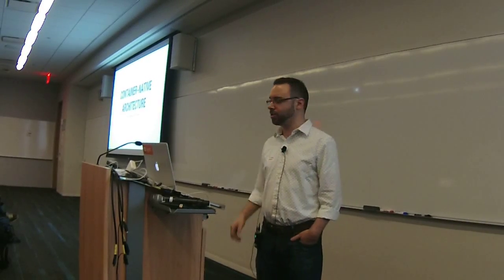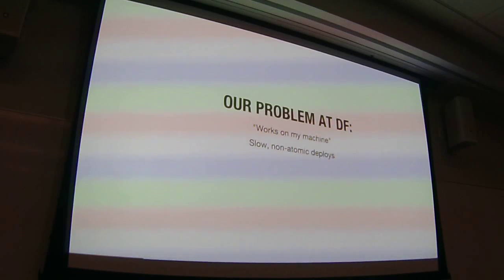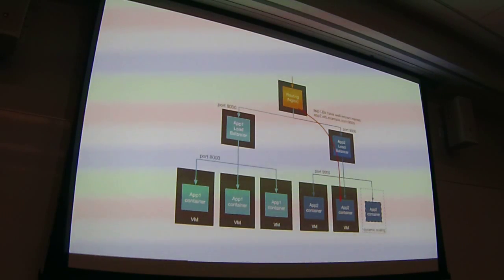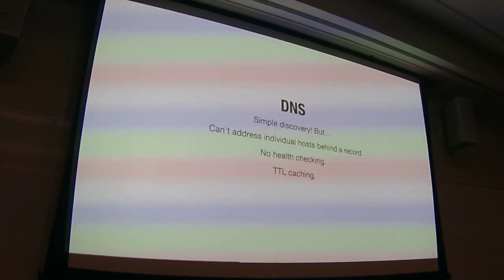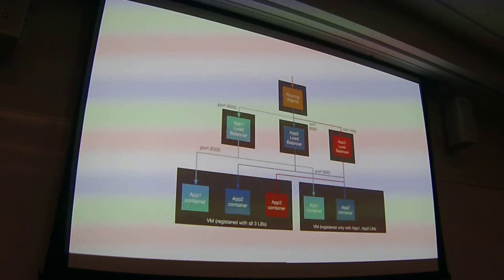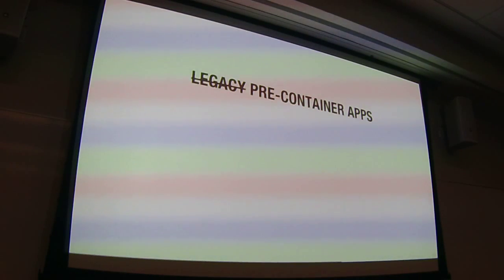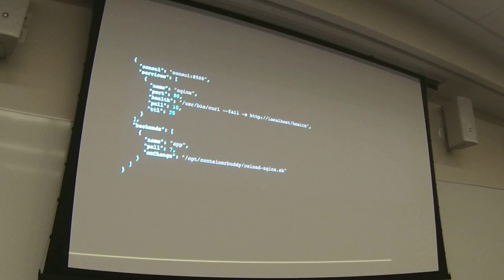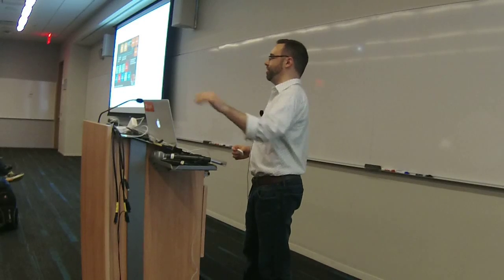Container-Native Architecture (by Tim Gross)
Moving your application into a container and deploying it to production is a great first step towards taking advantage of containerization. This gets you past "works on my machine", and Docker makes this easy. But the real value of containers -- fast immutable deployments, maximizing resource utilization, and bare-metal performance -- comes from an architecture optimized for containers. This is container-native architecture.

Tim will explore the story of a real-world large scale production microservices deployment of Docker, and the challenges faced in both design and operations of migrating this kind of multi-faceted application to a container-native architecture.